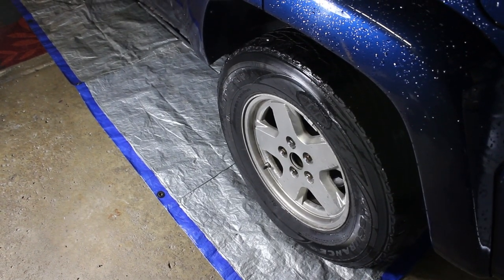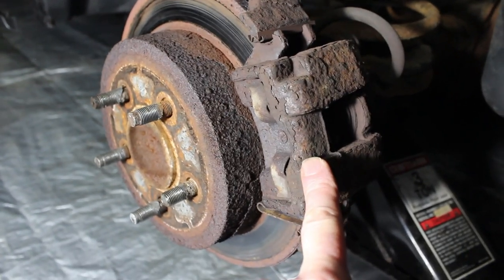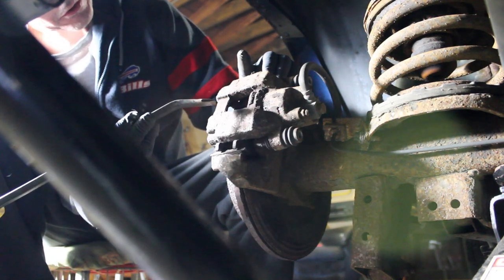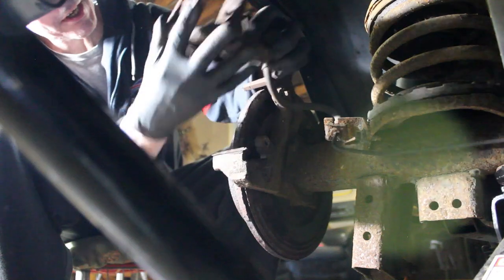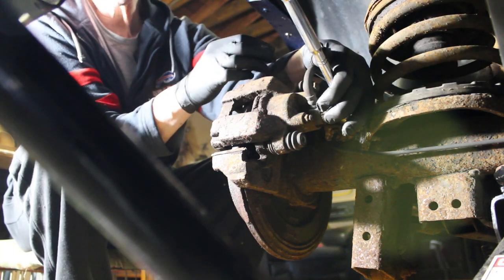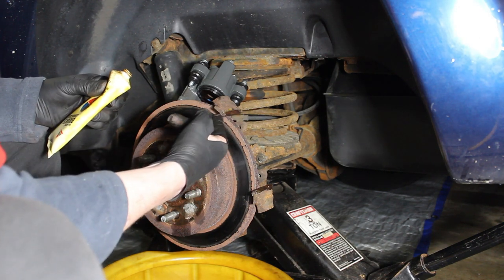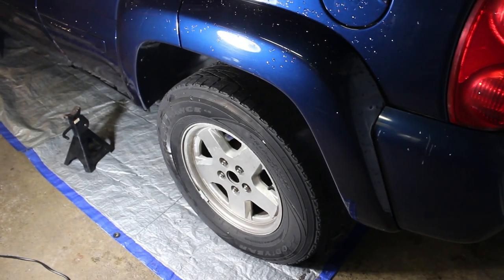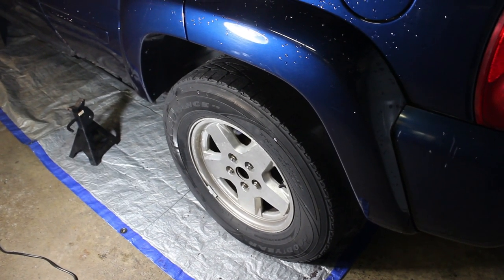How To Install Jeep Rear Brake Calipers.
Jeep Liberty Rear Brake Caliper How To Install a brake caliper.